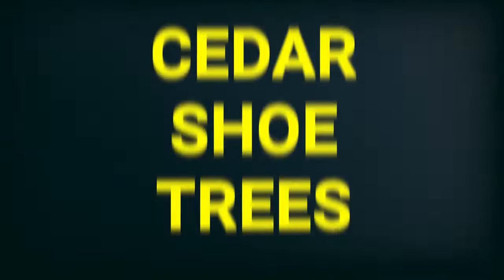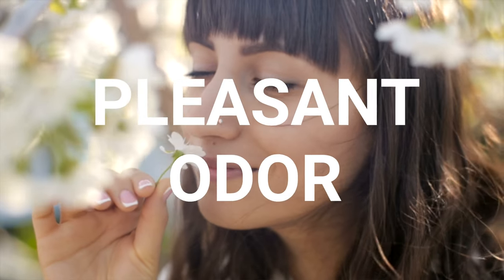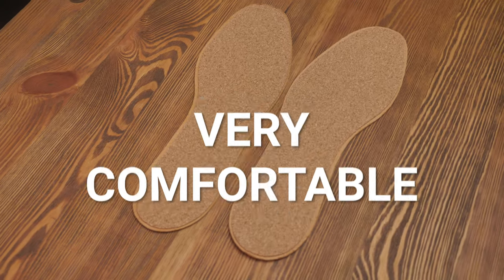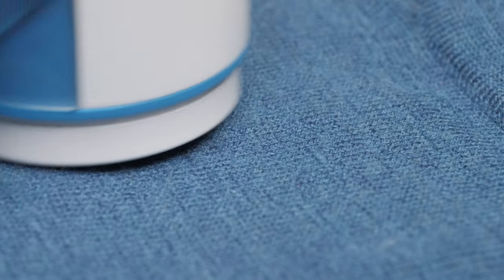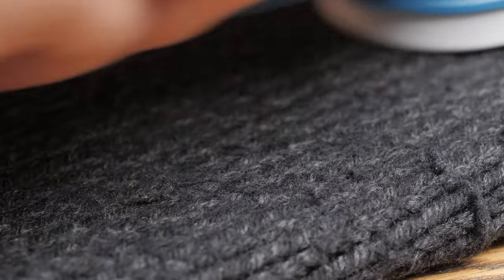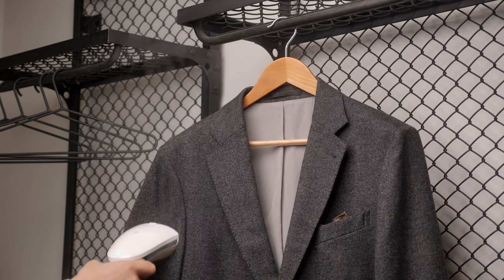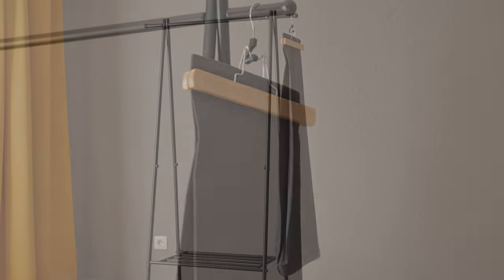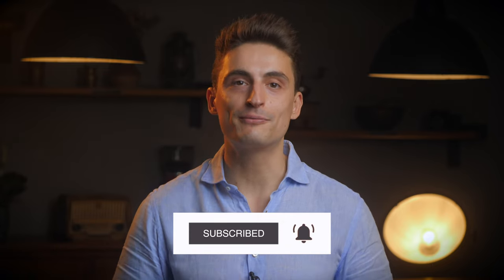Classy Men NEED This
In this video, I'll be sharing the best tools for men to take care of their clothes.

From cedar wood shoe trees to pant hangers, fabric brush, and fabric shaver, I've got you covered.

I'll also show you the benefits of using leather insoles, cotton shoe bags, and a travel steamer.

So, get ready to elevate your fashion game with these must-have essentials.

Watch now for the ultimate guide to a well-maintained wardrobe.

Taking good care of your shoes, trousers, sweaters and shirts is essential to extend their life.

00:00 Introduction
00:14 Cedar Shoe Trees
01:28 Leather / Cork Insoles
02:16 Fabric Shaver
03:15 Hand Steamer
03:53 Cotton Shoe Bags
04:20 Trouser Hangers